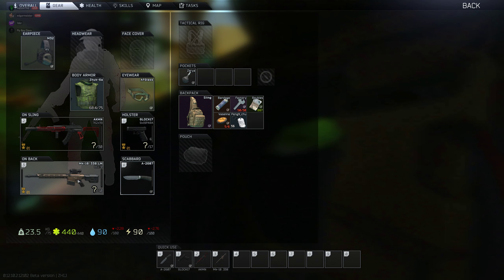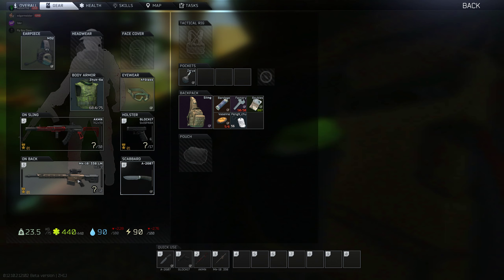Escape From Tarkov | Super fat scav run